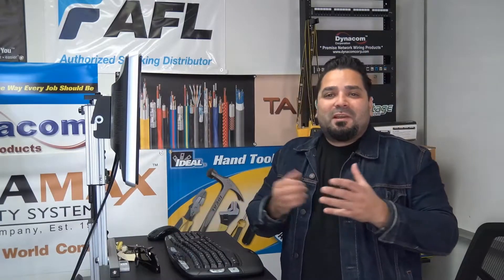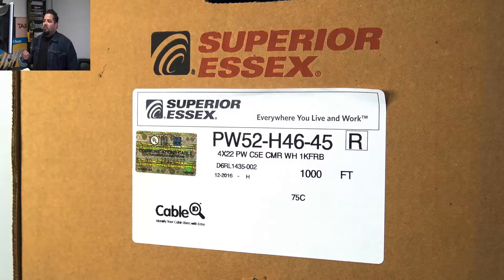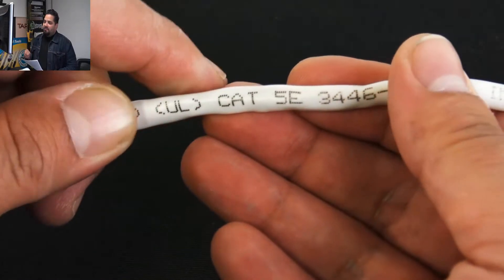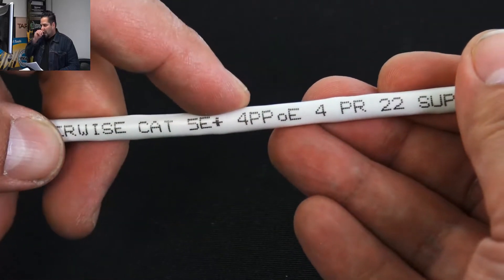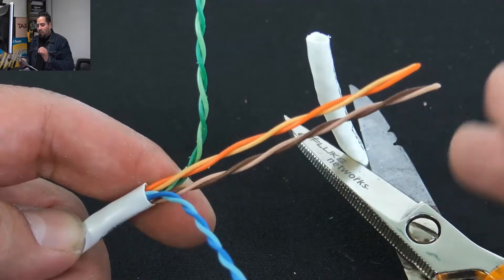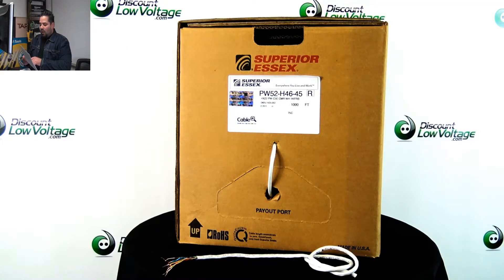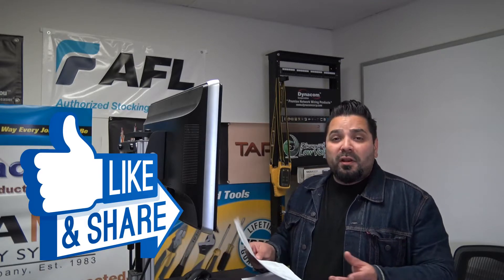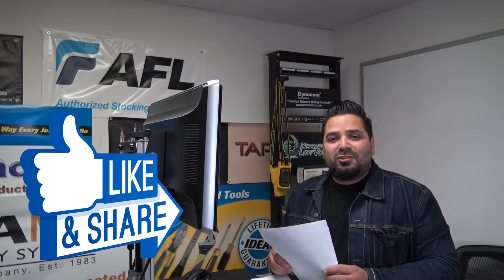Power Over Ethernet Lighting Cable by Superior Essex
Power Over Ethernet Lighting Cable by Superior Essex PowerWise  designed for LED lighting fixtures. Save $$ and time when installing or retrofitting PoE lighting. PowerWise 1G 4P PoE cables provide superior performance and value for 4Pair Power over Ethernet applications needing as much as 100W power capacity and 1 Gigabit Ethernet transmission performance. PowerWise cables mitigate temperature build-up with extraordinary energy efficiency while maintaining 1 Gigabit Ethernet performance over the lifetime of your system.

Hey, what's up guys, I'm Mercy with Discount-Low-Voltage.com, and it's time for another product quickview. Let's get to it.

Okay, here's a look at Superior Essex. This is their Power Wise Cat 5E cable. Part number PW52-H46-45. It is the reel in the box. It does have a braking system, you can tighten and loosen the tension on it. Make your pull a little bit easier.

Now the Power Wise Cat 5 E-cable provides 88% power efficiency for PoE plus and future four pair PoE applications. Made in the USA, it is obviously UL-listed. And this is the CMR. It's also available in plenum. And it is the 22 gauge. And there's also the footage markings from 1000. I believe it goes down every two feet, so that's a pretty nice feature. Definitely more common nowadays.

The other thing I want to mention is the Power Wise Superior Essex Cat5E cable combines the power efficiency benefits of a 22 gauge copper conductor with the design cost benefit of Cat5E versus 22 gauge Cat6 or Cat6A cable.

There's the conductors right there. And the Power Wise Essex cable supports four pair PoE standard IEE802.3BT. And that permits up to 100 watts of power to be transmitted over the same copper pairs used for data transmission.

You might be thinking, "22 gauge, how big is this cable?" The outer diameter is .23 inches, so it's still pretty small. And the weight per 1000 is 28 pounds, so not too heavy, but the packaging, it's a nice box. Now there is quite a few other things, I can go on and on about this particular cable here.

There is a spec sheet that you can download on the website, so you can go ahead and check this out a little bit further, and to order online visit Discount-Low-Voltage.com. Thanks.